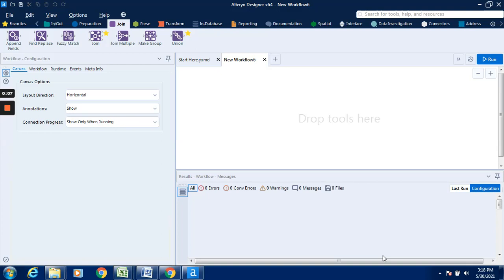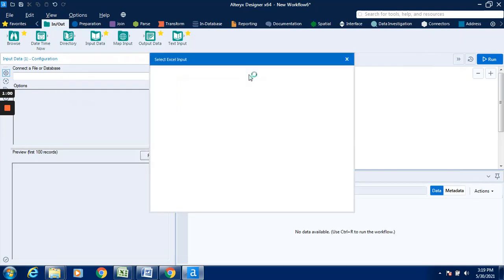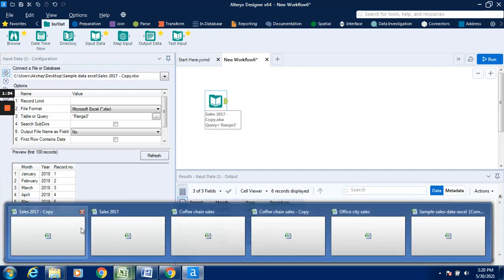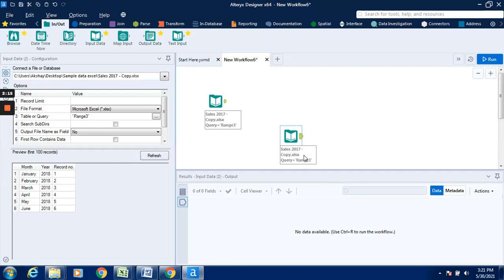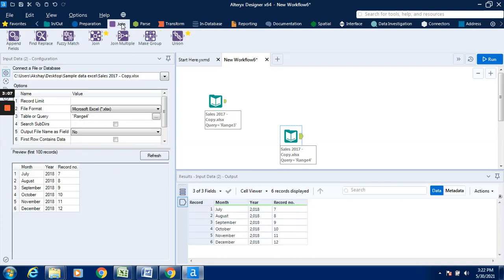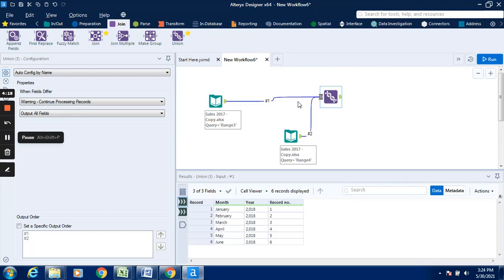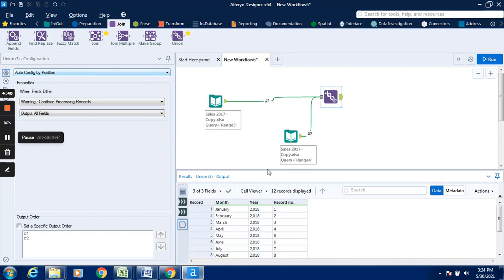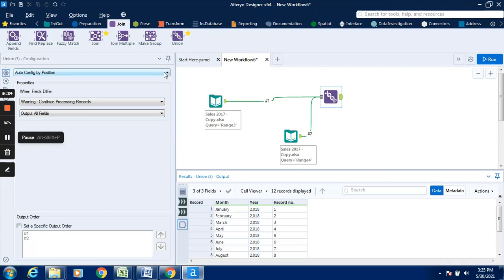Alteryx: Append Data By Column Position With Union Tool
This video will show you how to append the data by column position with the Union tool in Alteryx. This handy tool can be very helpful when doing data analysis in Alteryx.